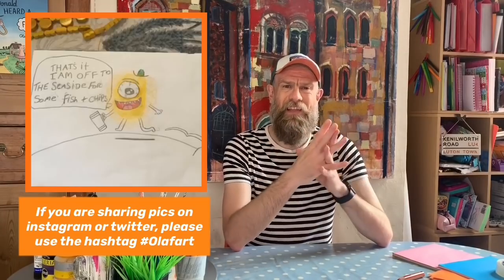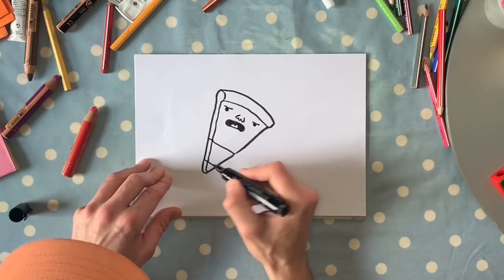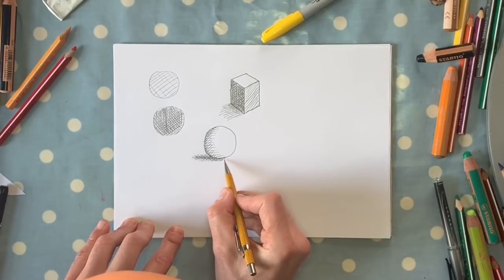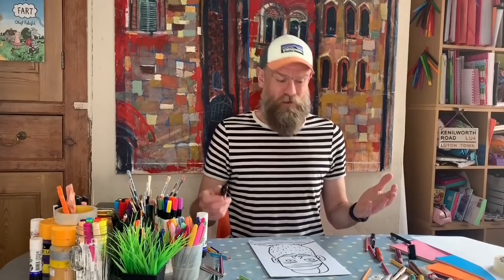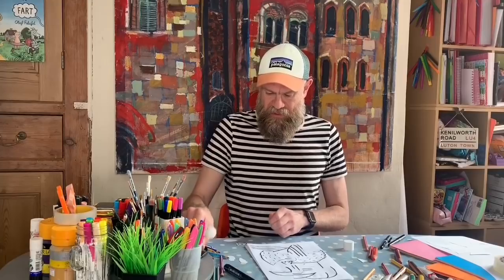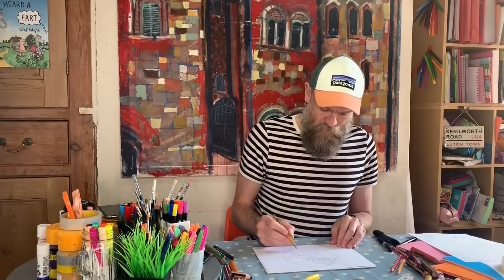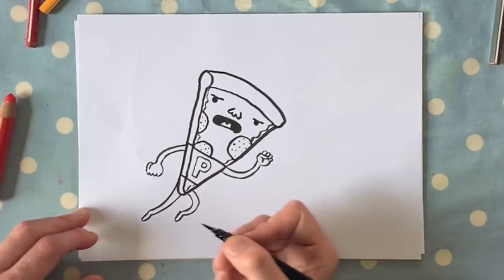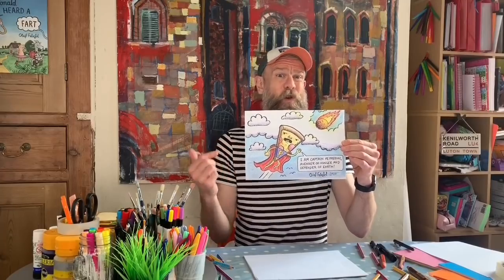Pablo Picasso For kids – Art Club with Olaf Falafel Ep07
Episode 7 - Pizza and Picasso!

It's time for Episode 7 of Art Club and we'll be looking at Pablo Picasso, some super pizza plus learning about hatching!

If you are new to Art Club, Welcome - I put up a new episode every Monday at 11am so make sure you tune in and please do tell other parents and teachers about it - I'd love to break 3,000 subscribers before the next one.

Here's what we'll be making and the equipment you'll need (although you can always improvise with whatever you have to hand - the first rule of Art Club is, there are no rules!).

04:30 & 28:36 Pizza drawing (2 part drawing)
• A4 paper, pen or pencil and something to colour with.

08:33 Hatching
• Paper and a pencil

12:41 Picasso portrait
• Paper, pen, scissors, glue stick and something to colour with

23:37 Dessert drawing
• A4 paper, something circular to draw round, a pencil, and something to colour with - I used watercolour paints.

*** Thanks for all your jokes - keep them coming ***

📷 Loads of you shared your artwork from last week's Art Club - keep them coming in and please use the hashtag Olafart and get them to me by Saturday to be in with a chance of featuring in the next show

😜 Don't forget to post your best jokes in the comments below and I'll include the best ones in next weeks Art Club  😜

Thanks again
Olaf